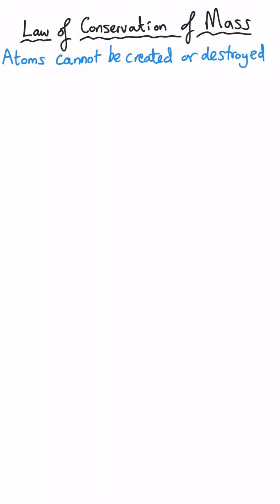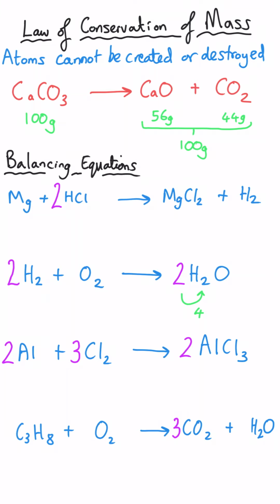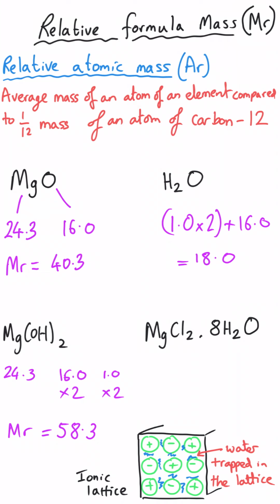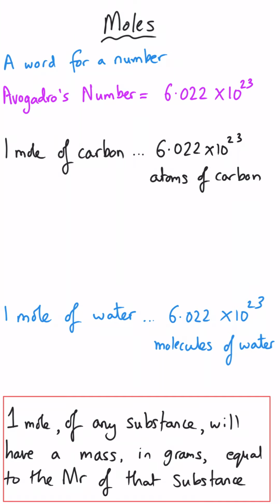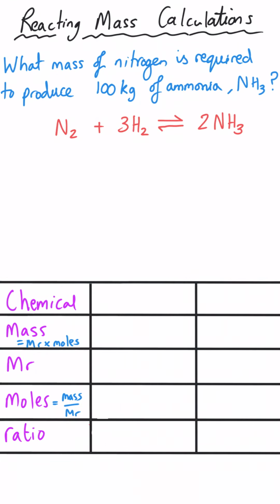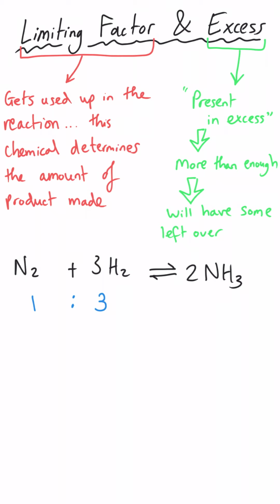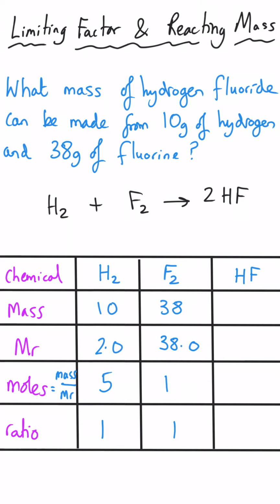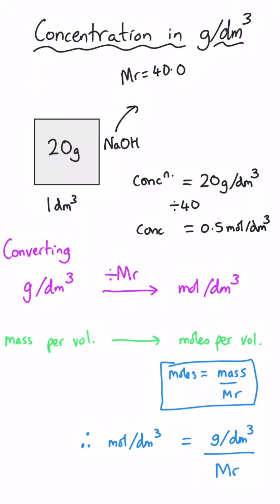Quantitative Chemistry 1 | Head Start to A level Chemistry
Head Start to A level Chemistry.

Guide to all things to do with Moles and Chemistry Calculations.

This video covers content common to Triple and Combined Science.
Consolidating GCSE content but giving you some A level content as well.

In a second video, Quantitative Chemistry 2, I cover content that was Triple only so Combined Science Students will have missed out on.

00:00 Introduction
00:38 Balancing Equations
04:34 Relative Formula Mass
08:07 Percentage by Mass
10:02 Moles
11:11 Using the Moles Equation
11:57 Balancing Equations with moles
14:27 Reacting Mass Calculations
16:46 Limiting Factor and Excess
20:06 Using Limiting Factor
21:55 Concentration
23:23 Grams per decimetre cubed
24:37 Want to Know More?